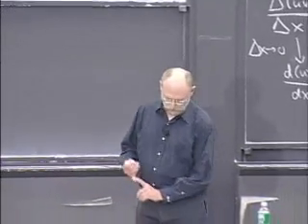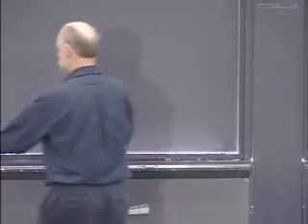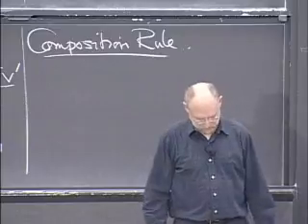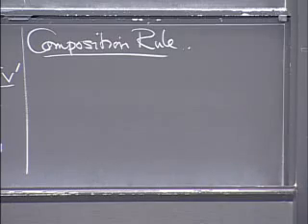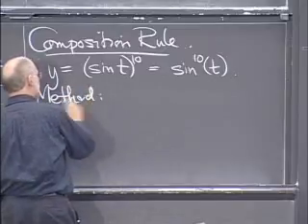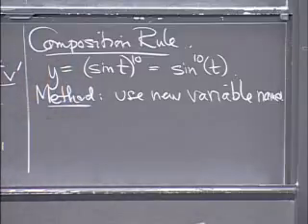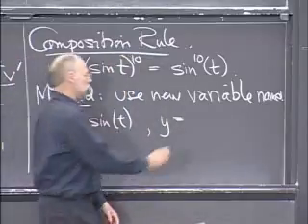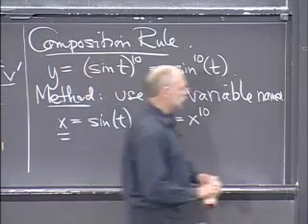Lec 4, 18 01, Single Variable Calculus, Chain Rule, Example of Chain Rule